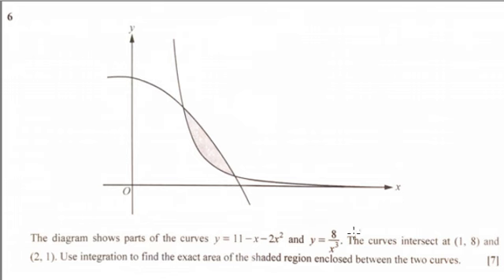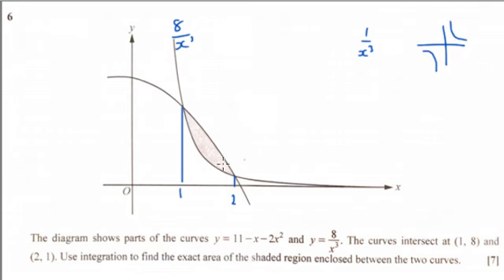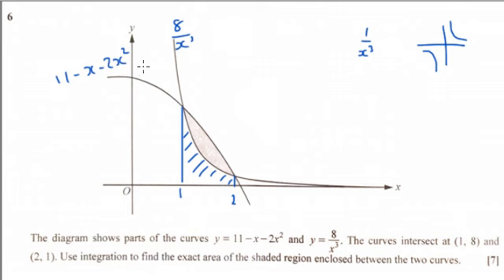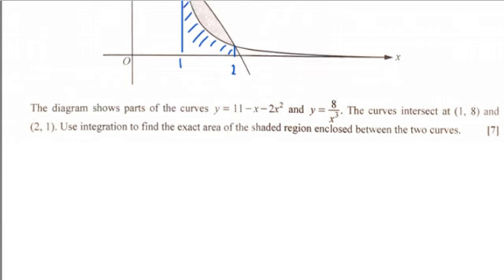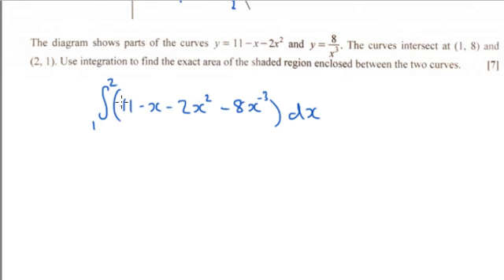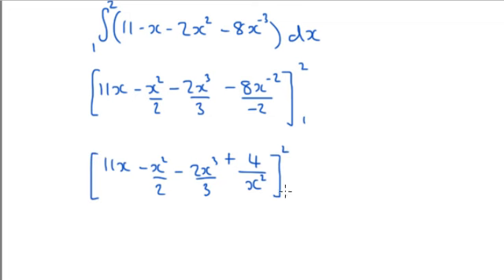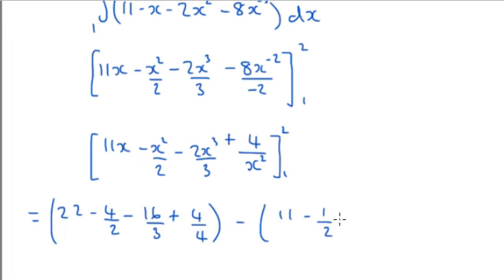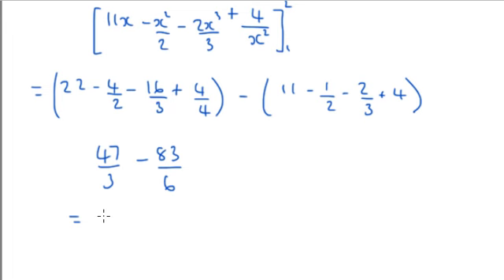NEW! OCR Core 2 June 2017 q6